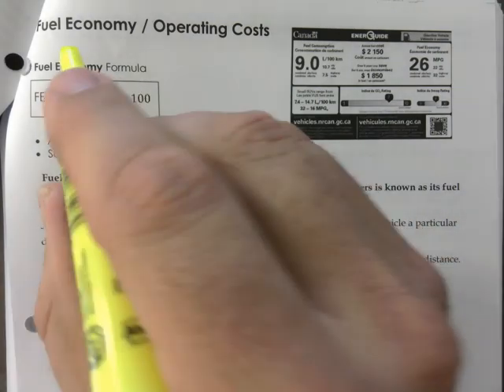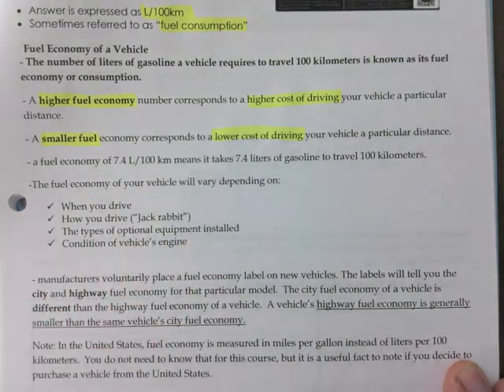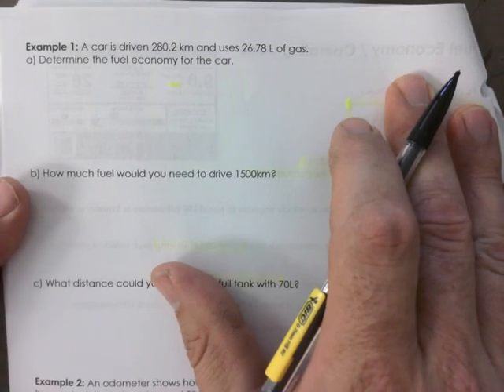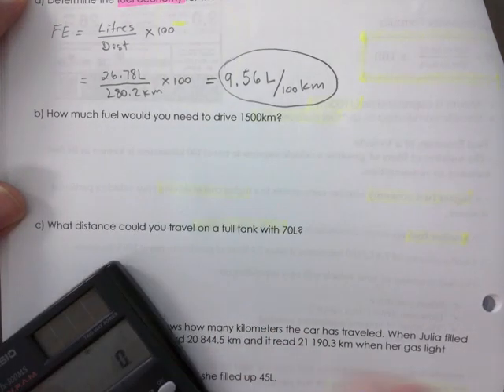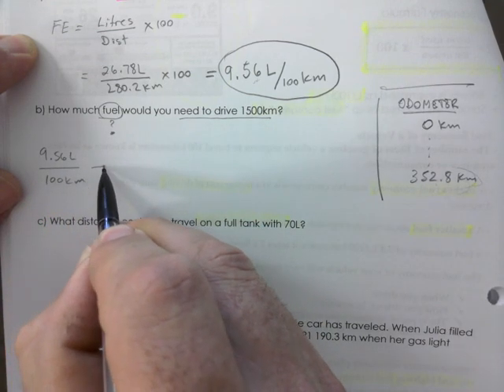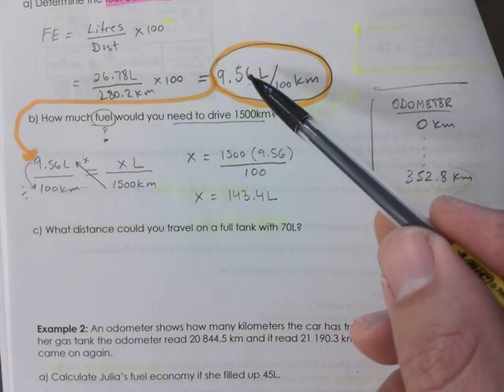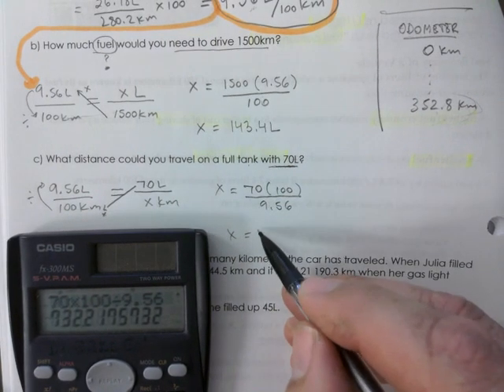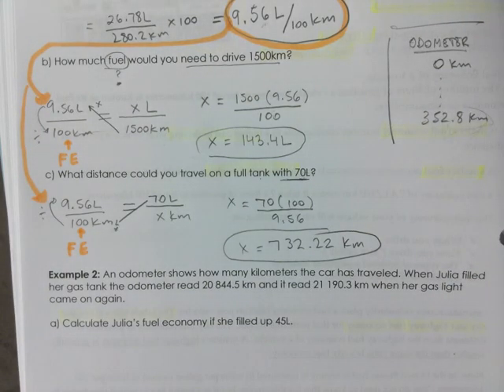ESMR4S 01 VF FUEL ECONOMY 1